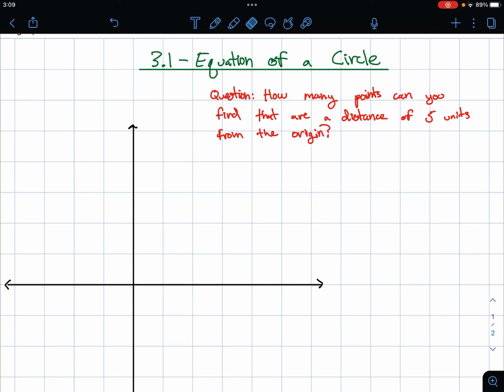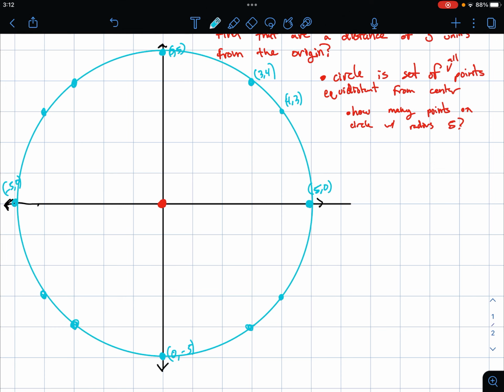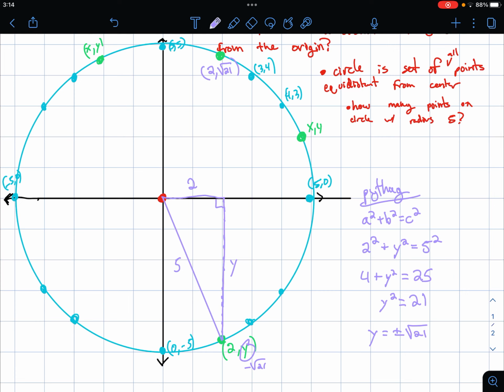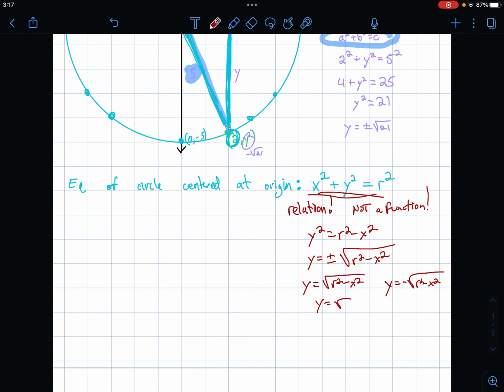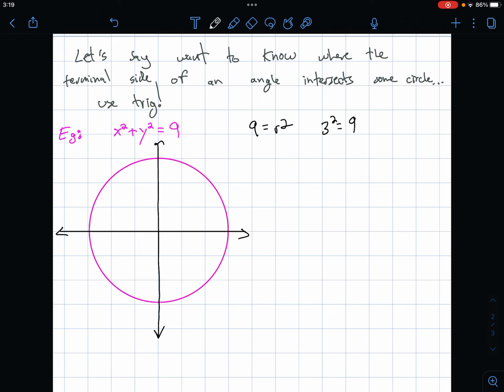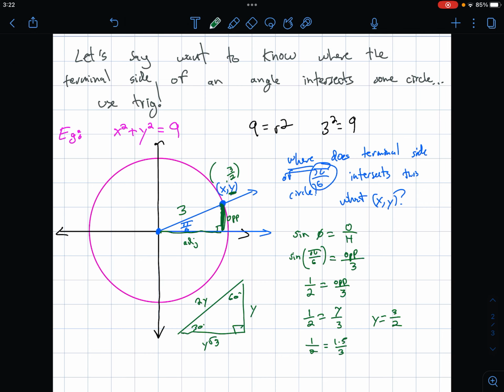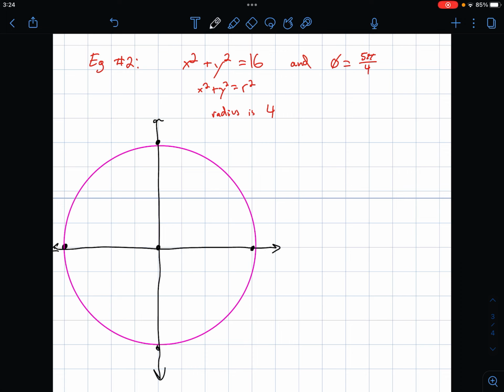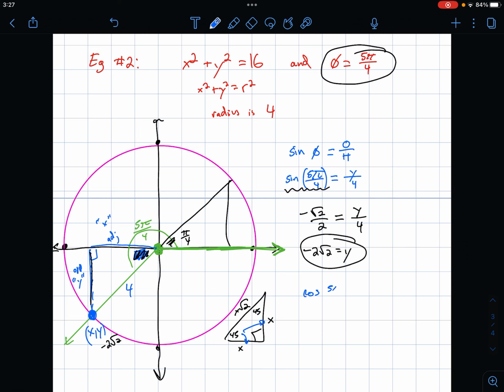3.1- Equation of a Circle